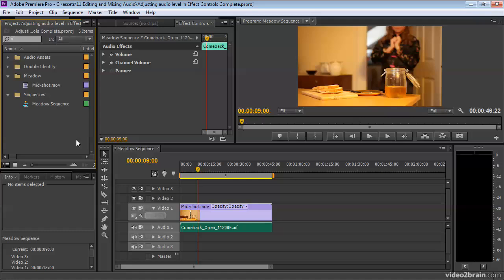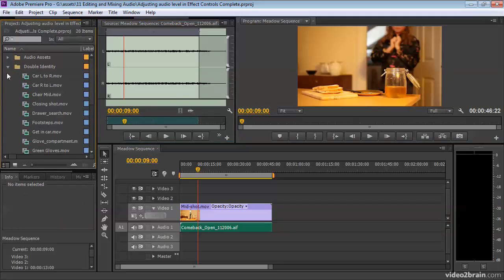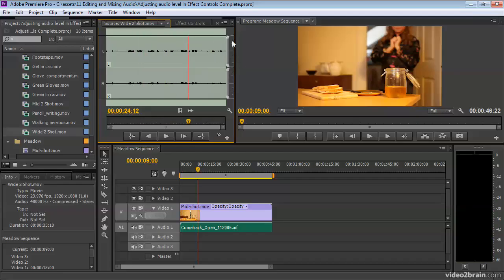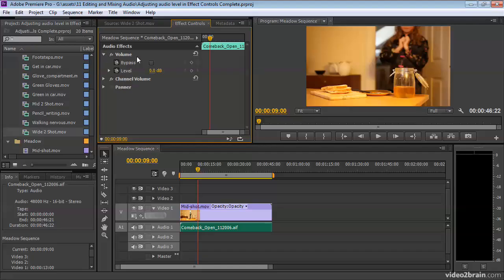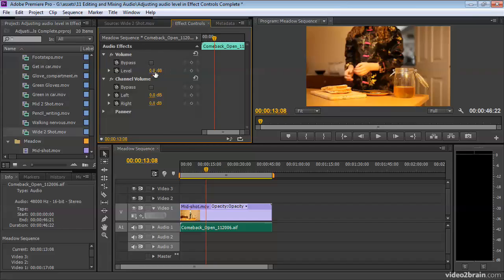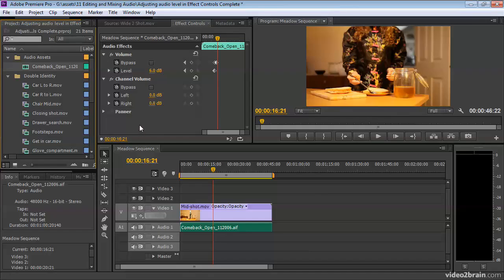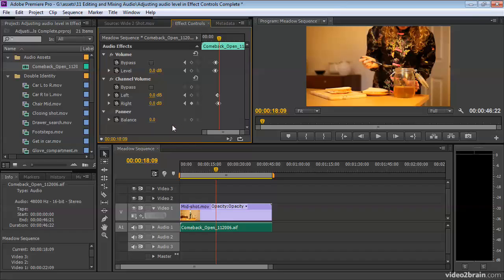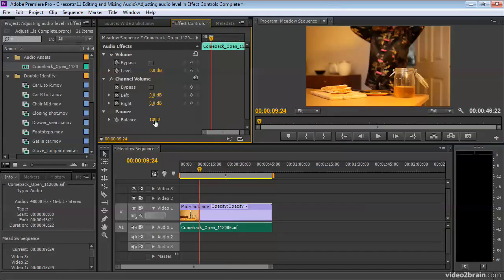11 04 v2b PremiereProCS6